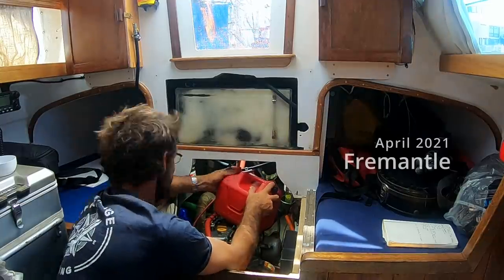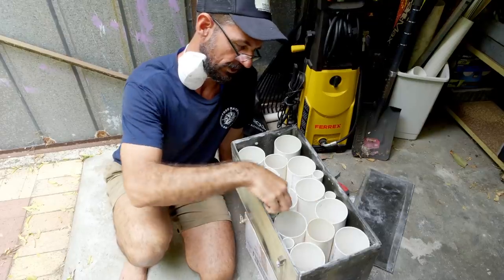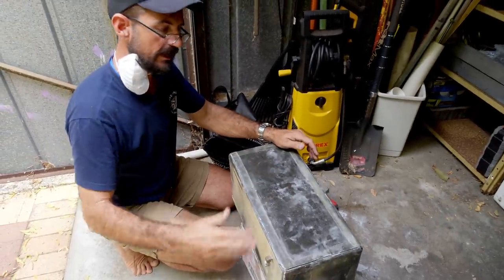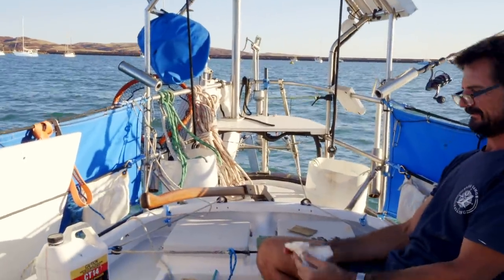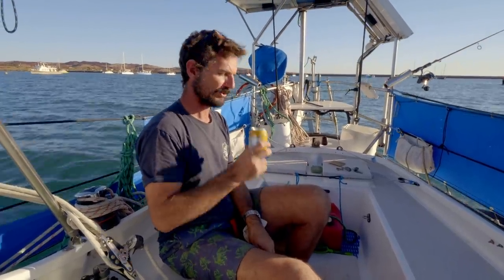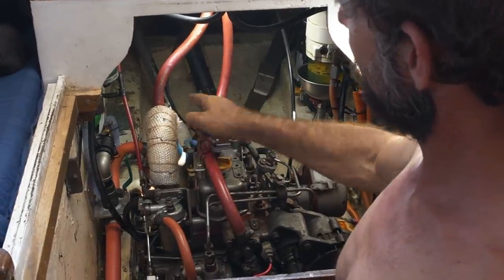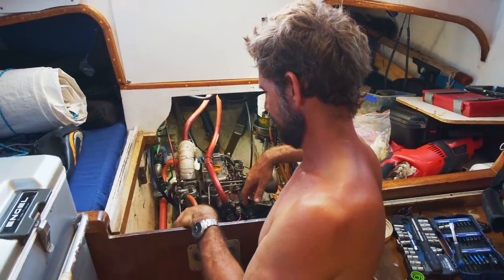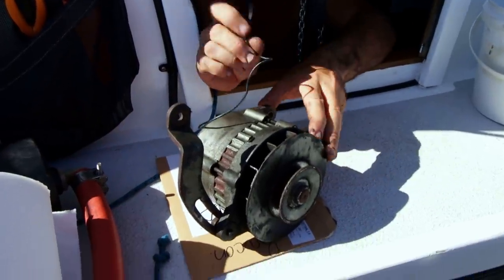The Secret Life of Sailboat Owners - Free Range Sailing Ep 192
What do sailboat owners spend roughly 30% of their time doing?

00:00 Introduction
01:14 Fuel Tank Removal
03:12 Quick, Easy and Effective DIY Tank Baffles
07:54 Switching from Varnish to Oil Outside
09:43 Seawater Intake System with Camlocks
10:47 Deck Wash Set Up
11:36 Emergency Bilge Pumps
12:54 Fresh Water Flush and Running the Engine Out of Water
13:41 Additional Bilge Pump Using Engine's Cooling System
14:38 Sea Strainer
15:33 Seawater Intake System Installed
16:28 Exhaust lagging
16:59 Broken Engine Mounts
18:01 Lifting our Engine with a Lever Block
20:54 Quick Look at the Engine's Alternator
21:40 Replacing Broken Bolts and Other Rambles

Music Credits
Intro and Outro song credit. TEVO (Tim Evans) You can access his music